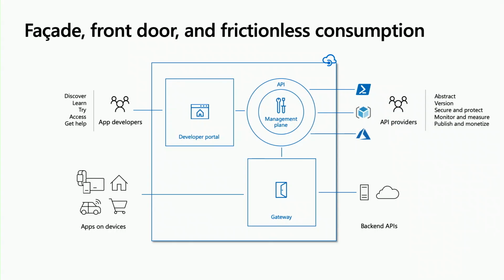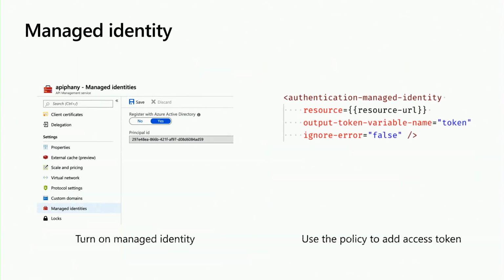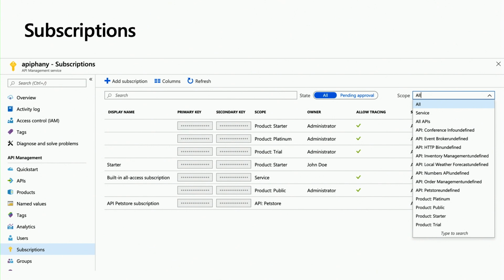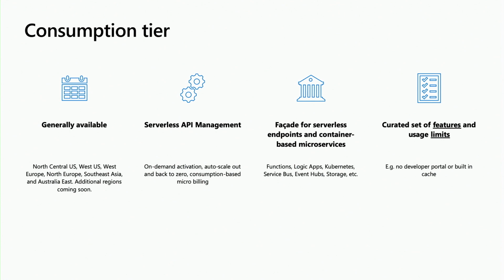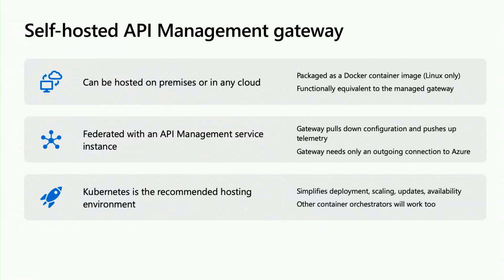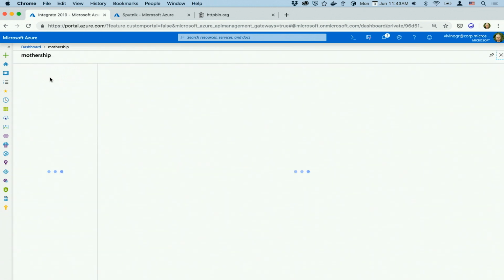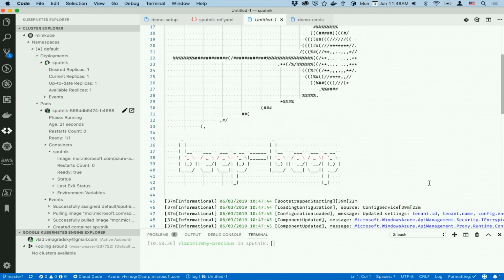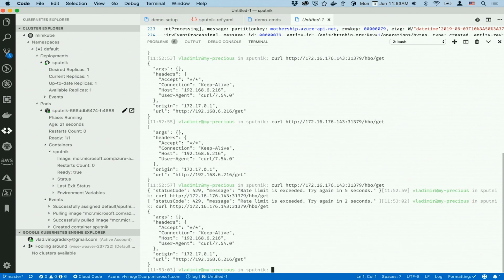INTEGRATE 2019 - API Management Update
In this video, explore the fascinating world of API Management Service (APIM) with the seasoned professional Vlad. If you're curious about how API providers expose their APIs to app developers and manage API usage, this API Management Update session is a must-watch.

Vlad kicks off the session by explaining the core components of APIM, which include a gateway, a management portal with a configuration database, and a Dev portal.

Expand your knowledge and empower your organization with the expertise to utilize APIM effectively. Get ready to unlock the full potential of API Management Service in this enlightening video.